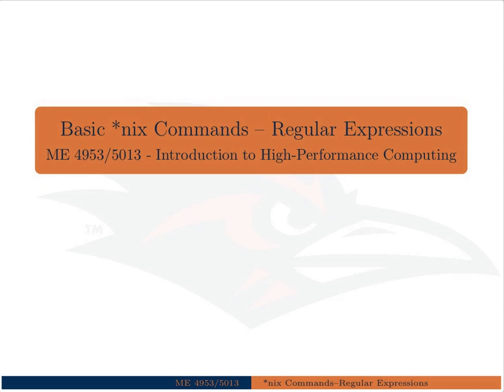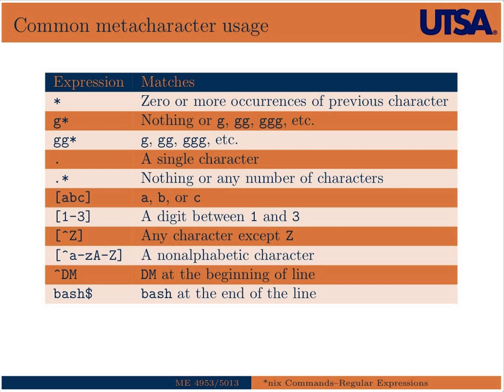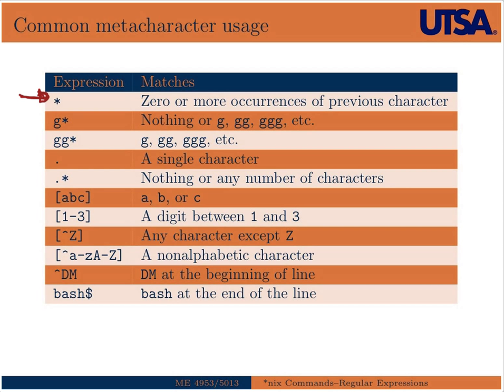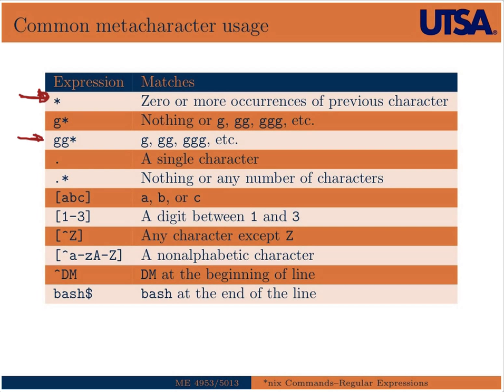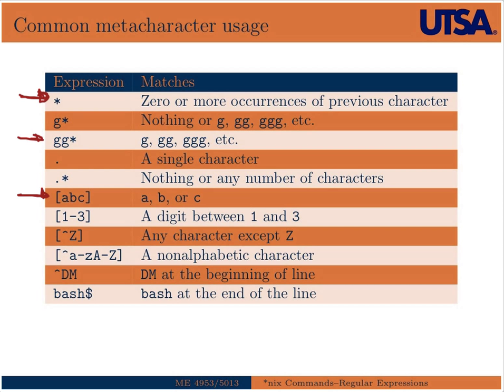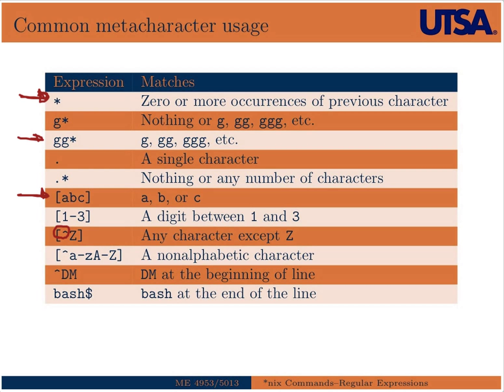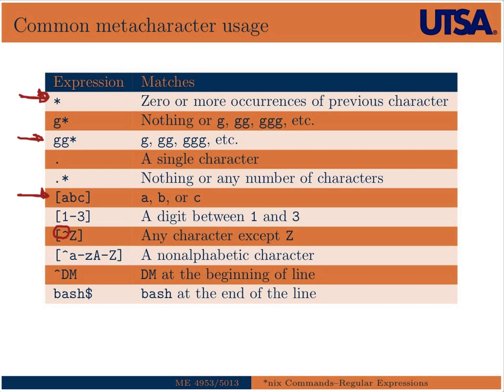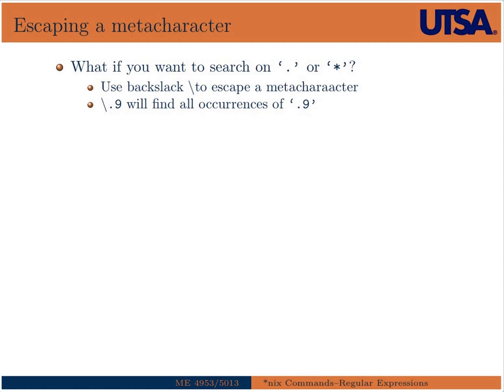Basic Commands - Regular Expressions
An introduction to regular expressions.